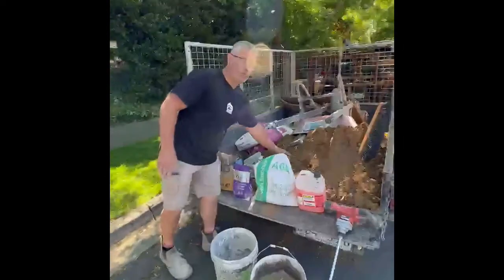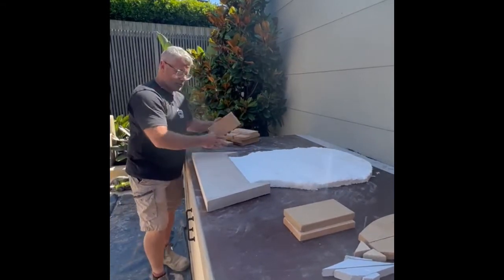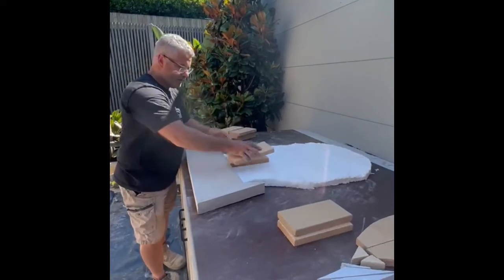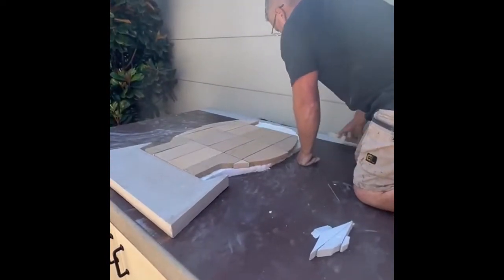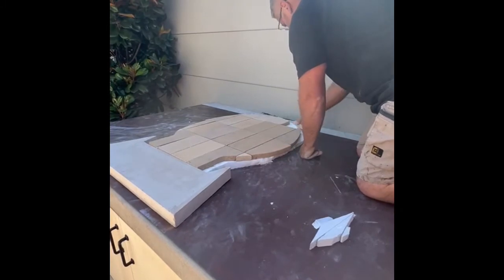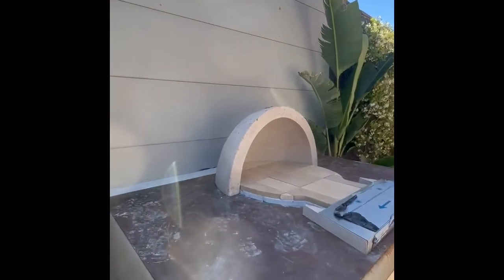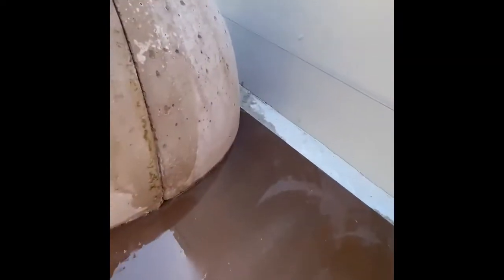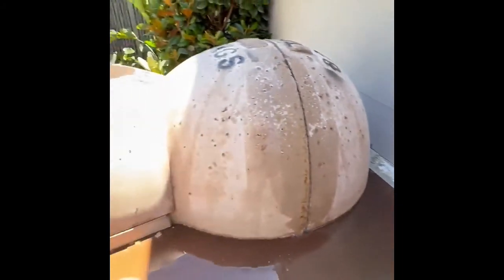Jalando Pizza Ovens - DIY Kit Assembly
View our short guide to construct your Jalando Pizza Oven kit.